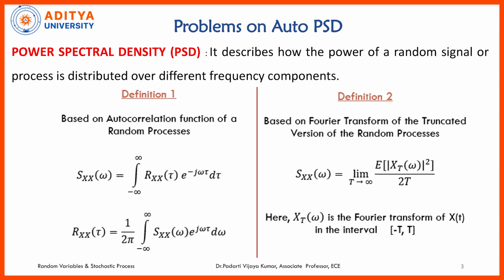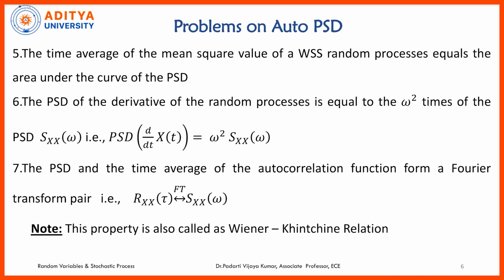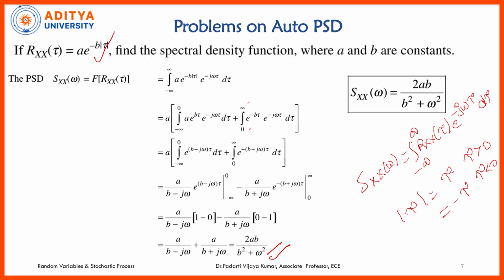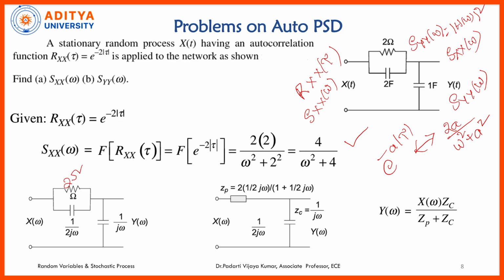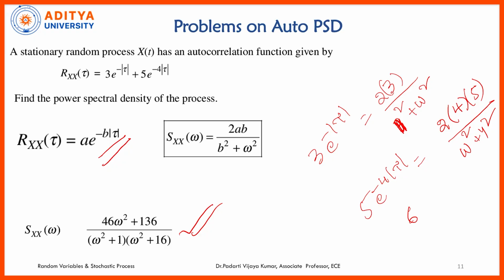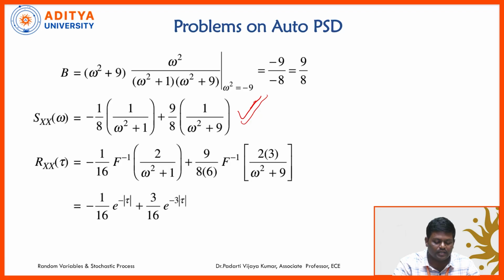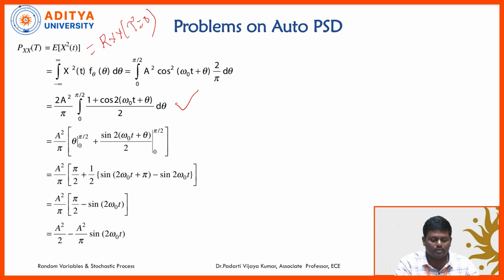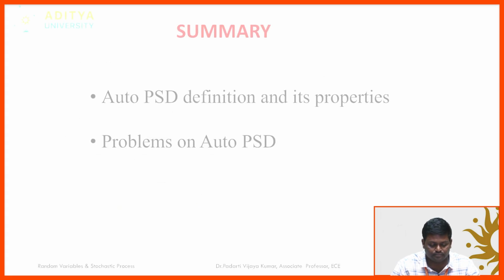Lecture - 32 | Auto Power Spectral Density | Dr. P Vijaykumar | Aditya University - Surampalem